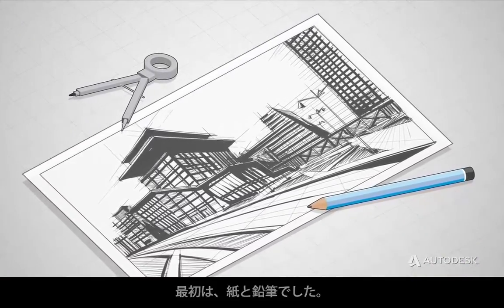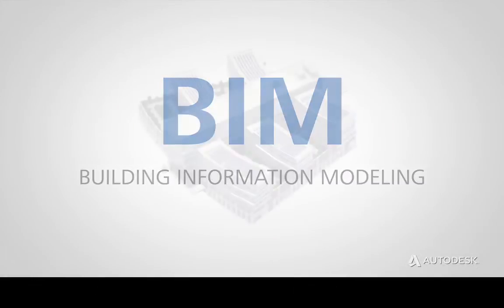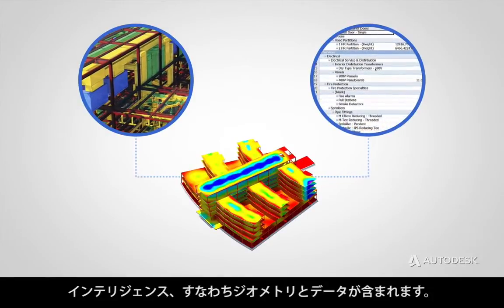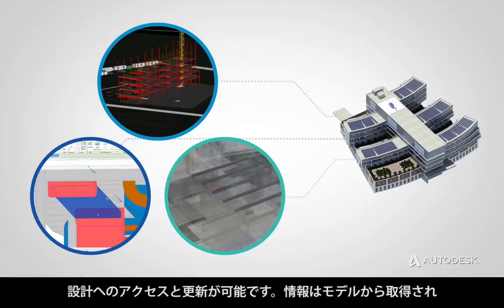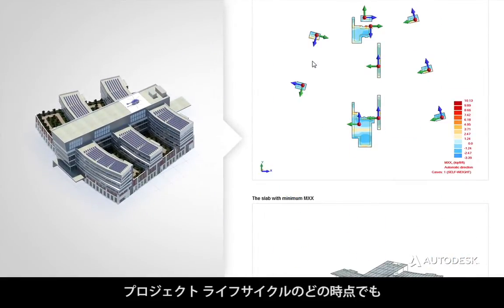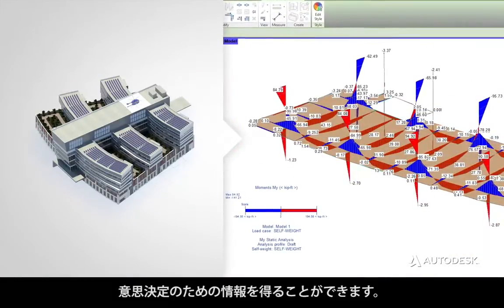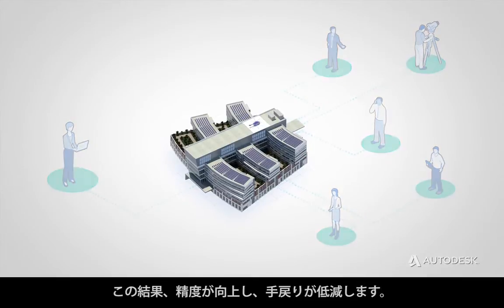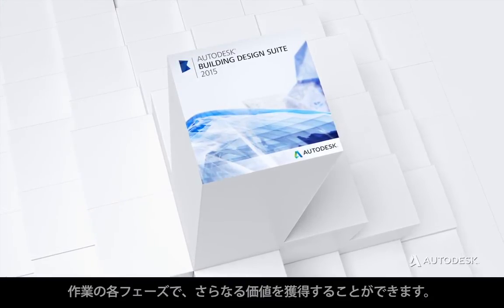BIM 101 - ビルディング・インフォメーション・モデリング(BIM)のご紹介